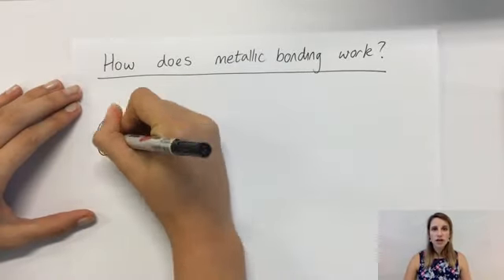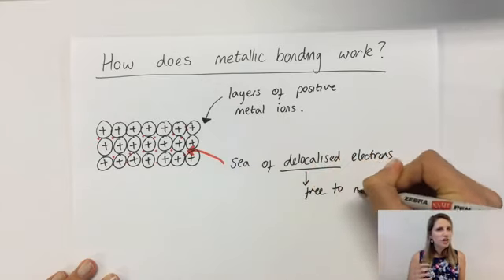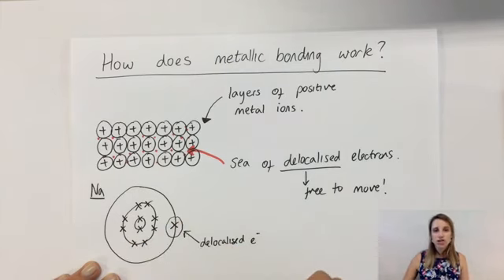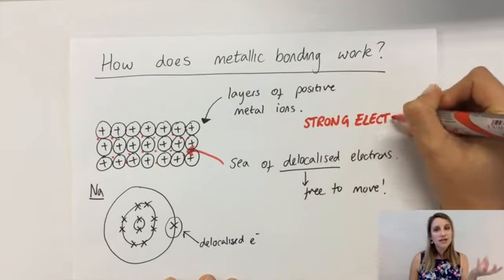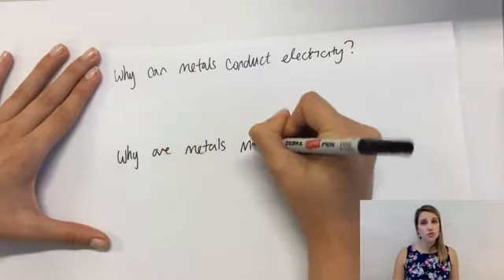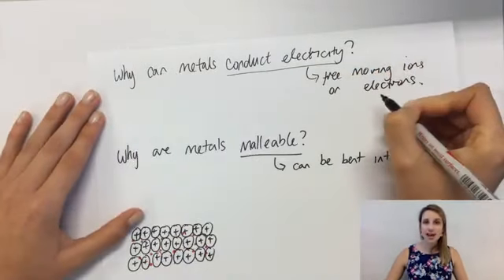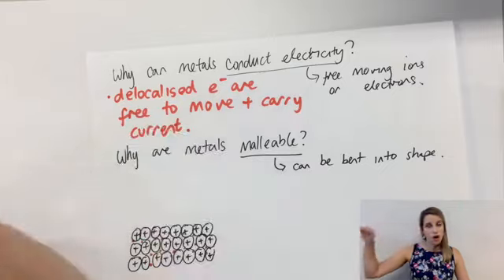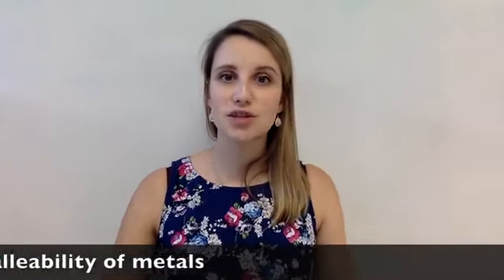Metallic bonding properties, chemistry's